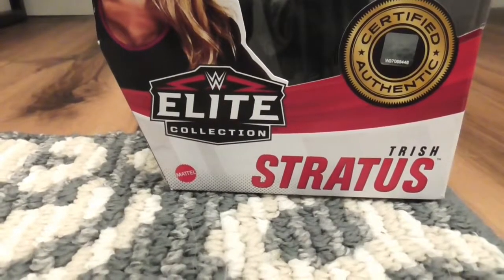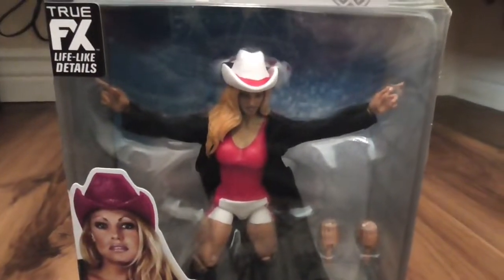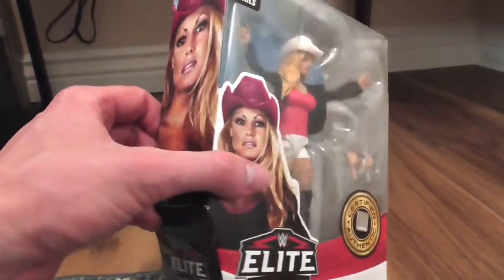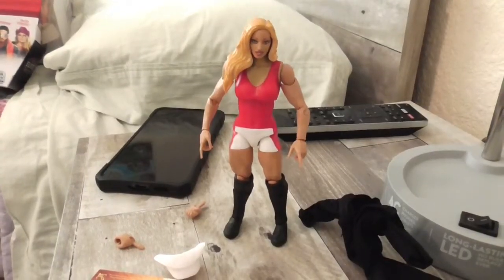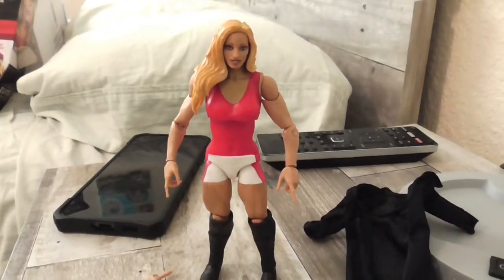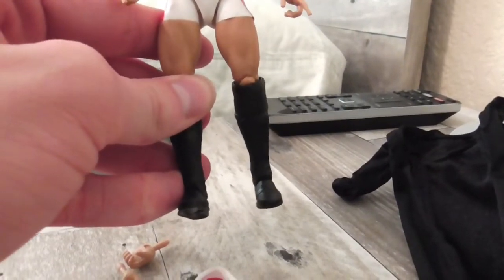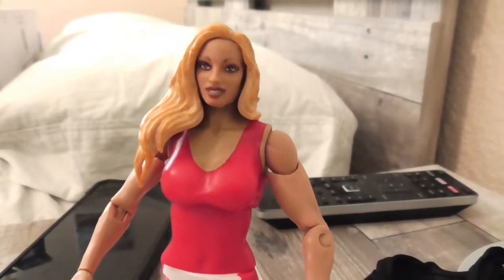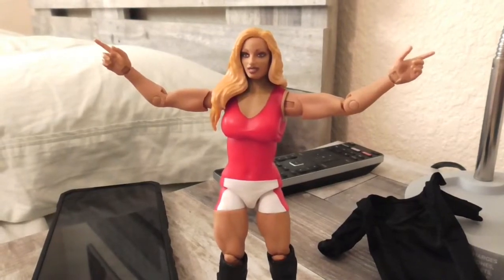Unboxing Elite 88 Trish Stratus Chase Variant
I unbox my first chase figure and that is Elite 88 Trish Stratus!